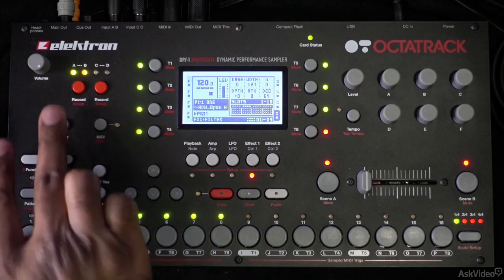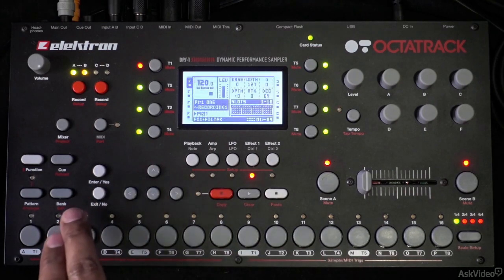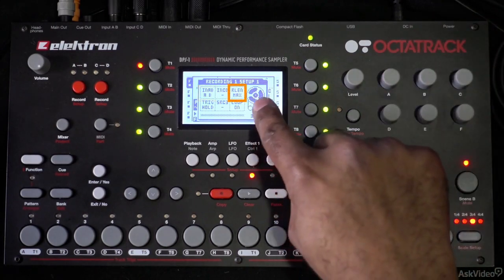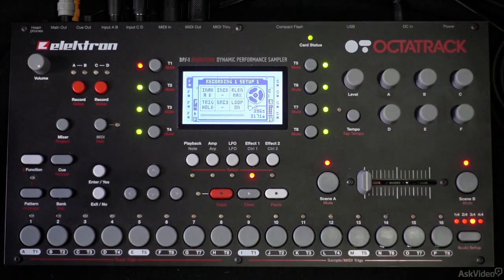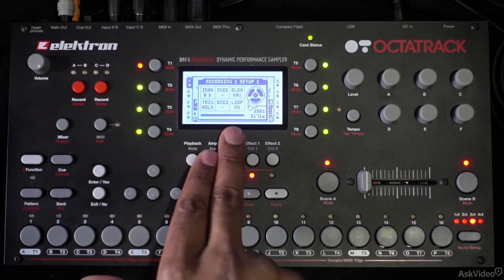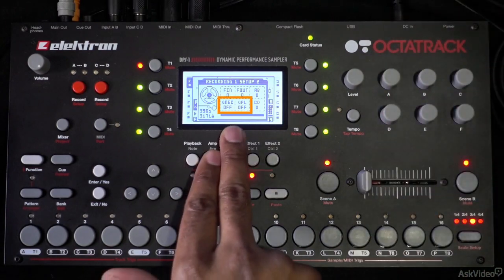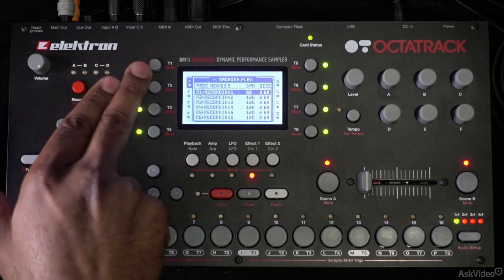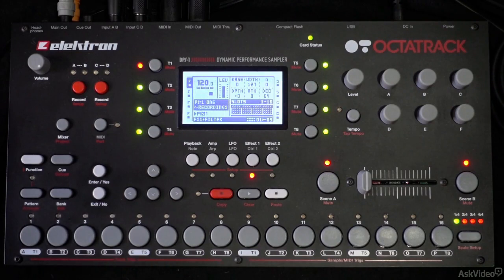7 Sampling Audio Manually